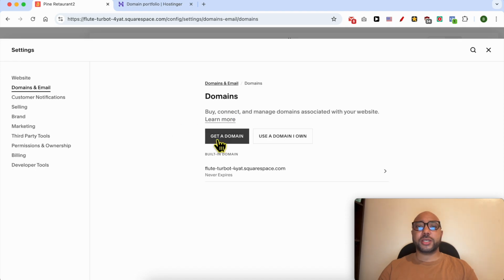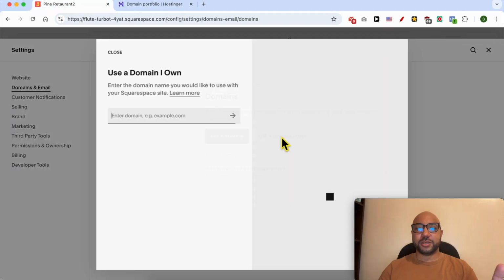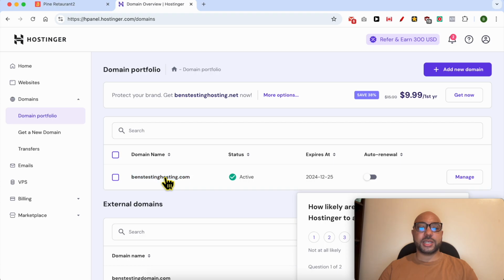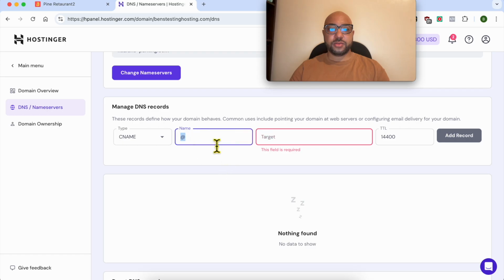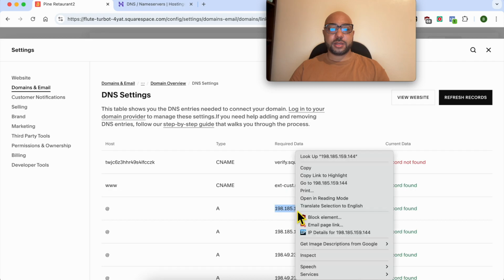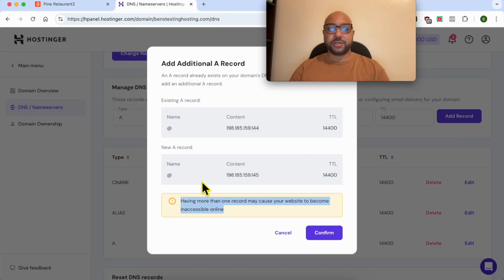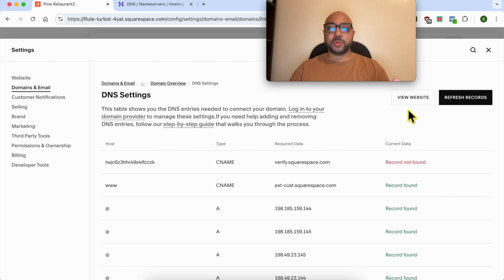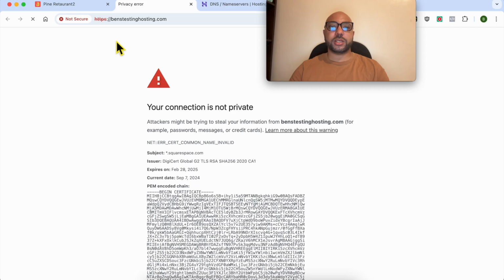How to Remove Squarespace from Your URL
Are you looking to remove Squarespace from your URL? In this video, I’ll walk you through the steps to remove Squarespace from your URL, so you can use your own custom domain name instead. Removing Squarespace from your URL is a crucial step for professional branding and enhancing your website's credibility. Whether you're switching from a built-in Squarespace domain to a custom domain like yourwebsite.com or need to update DNS settings, this tutorial covers it all.

I’ll show you how to log into your Squarespace account, navigate to domain settings, and connect a domain you own. You’ll also learn how to update DNS settings with your domain provider to ensure a smooth transition. By the end of this video, you’ll know exactly how to remove Squarespace from your URL and get your custom domain set up properly.

Don’t forget, removing Squarespace from your URL is just the beginning of optimizing your site. To become a Squarespace pro, check out my free online course on Squarespace design and customization at the link above!